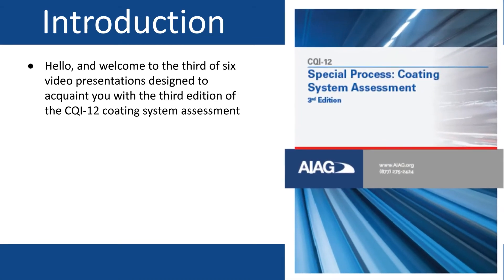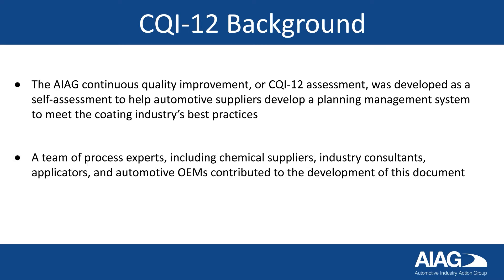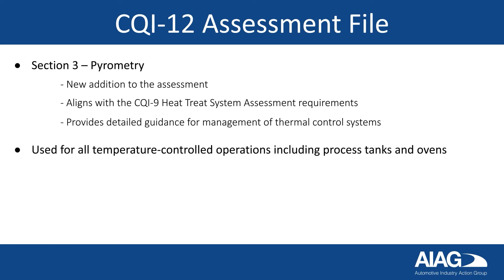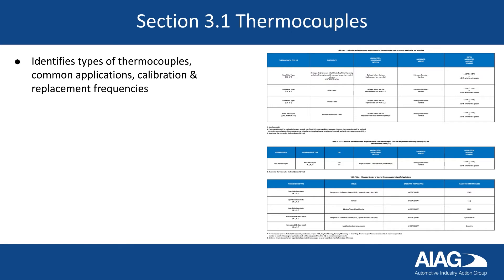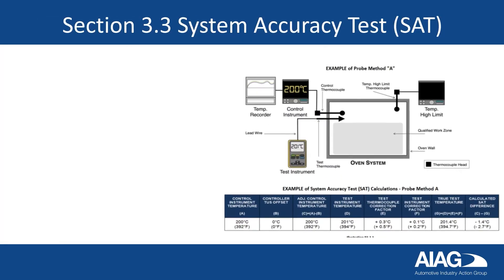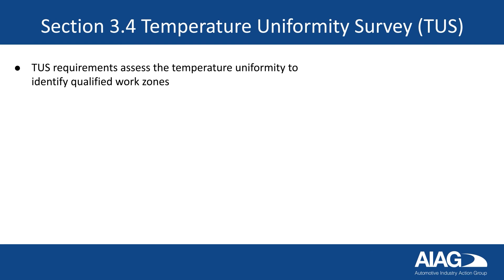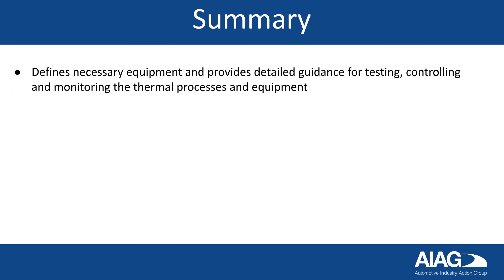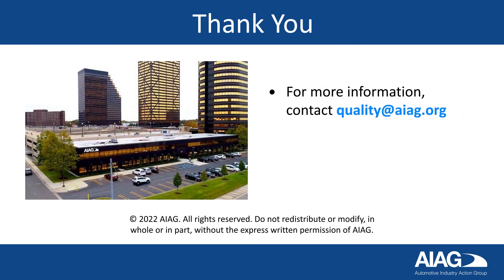CQI-12 Video Series #3: Defines new Pyrometry section | AIAG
Provides an overview of the new pyrometry section (Section 3) that defines necessary equipment and detailed guidance for testing, controlling, and monitoring the thermal processes for Coating applications. (Coating System Assessments)